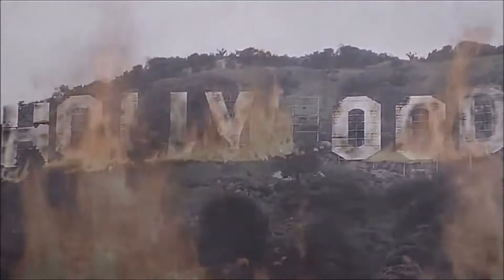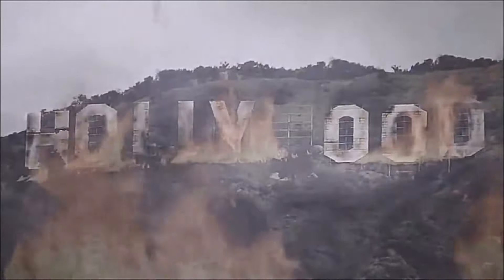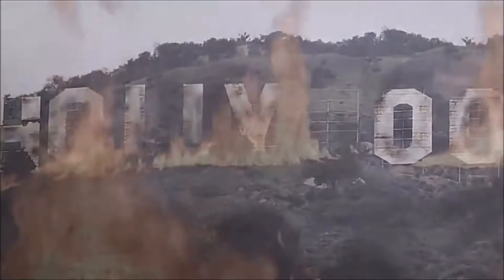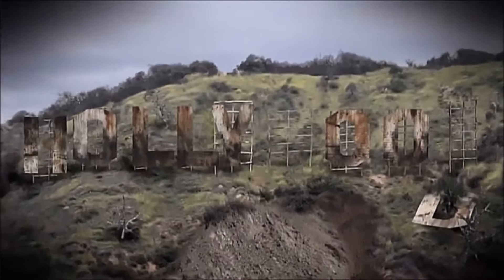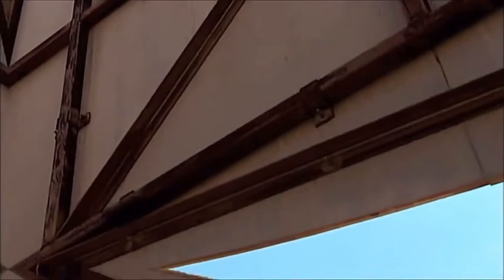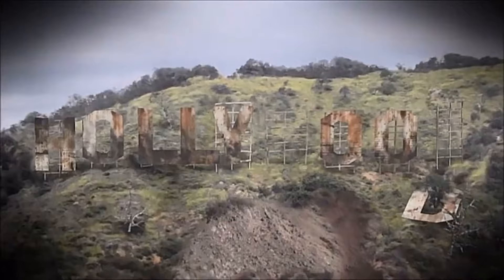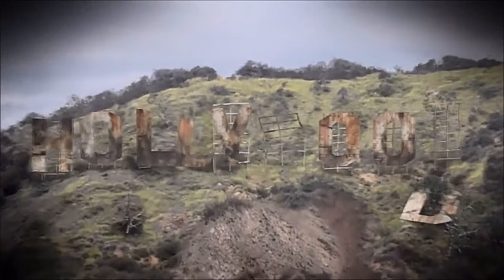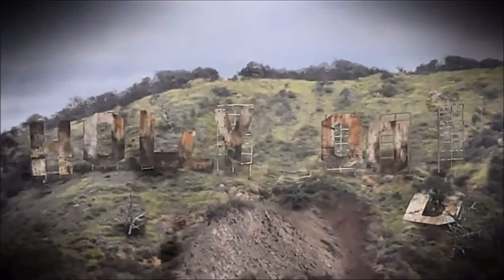HOLLYWOOD Sign Destroyed In Movies And Documentaries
Whoever names all films and documentaries, will get a shoutout. “idk this movie” doesn’t count!